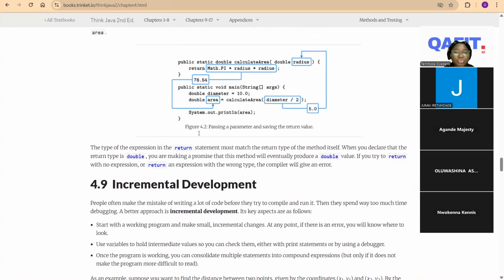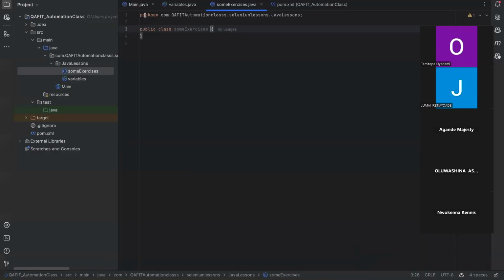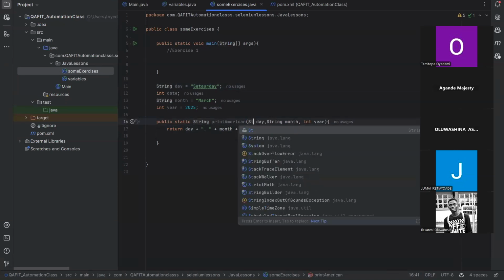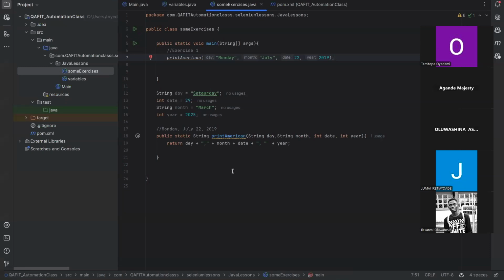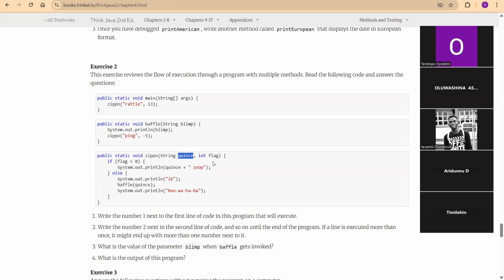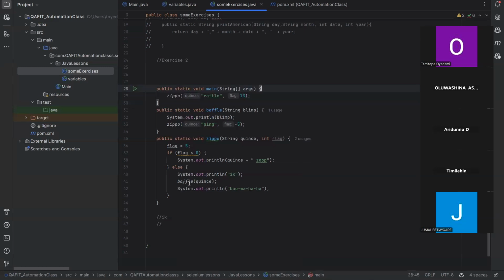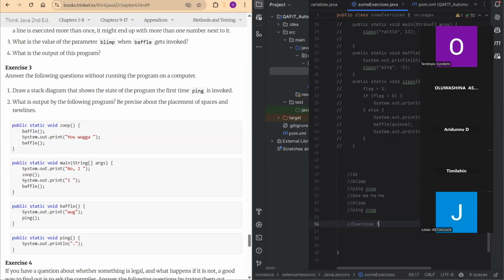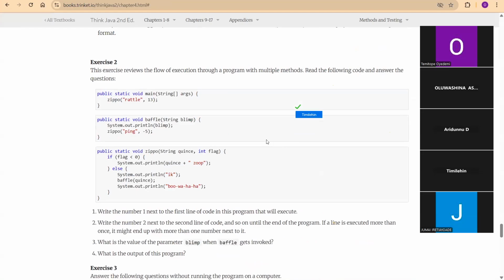Java & Test Automation Essentials: Understanding Flow of Execution- Assignment Review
Getting Started with Automation Testing using Java & Selenium
Strengthening Java skills for writing efficient test scripts